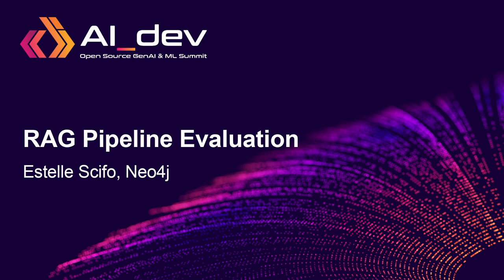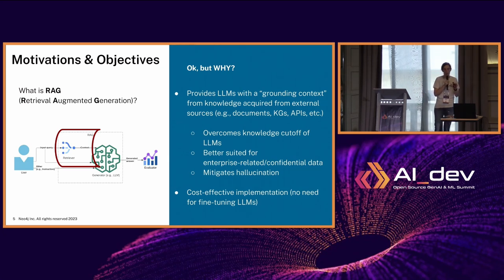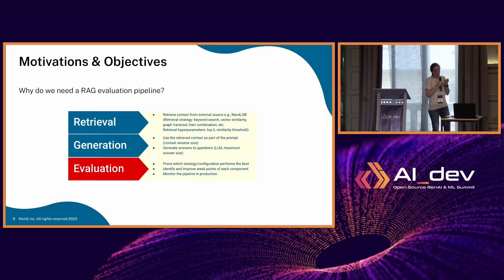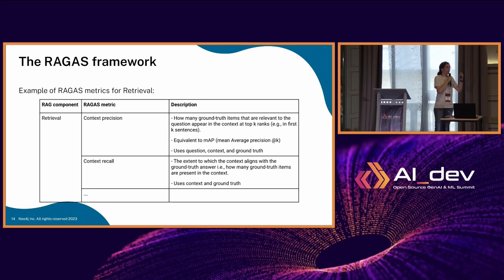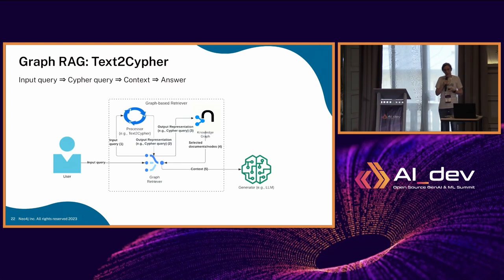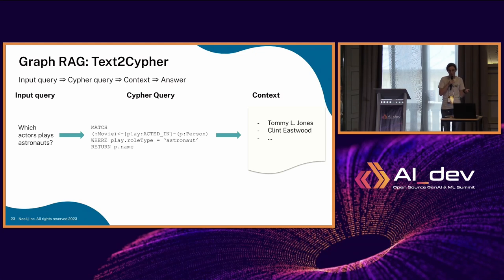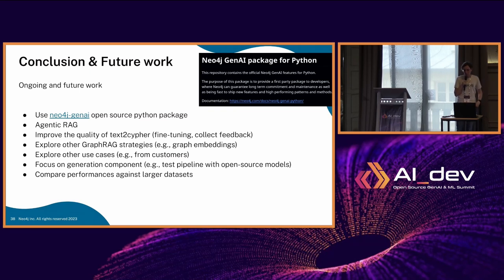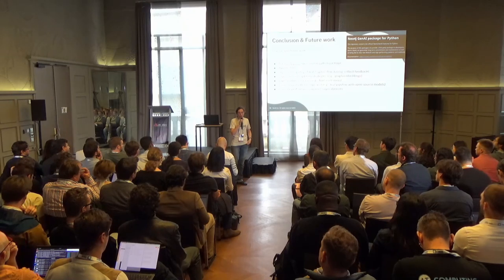RAG Pipeline Evaluation - Estelle Scifo, Neo4j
The incorporation of Retrieval Augmented Generation (RAG) has shown significant promise in mitigating hallucinations and bolstering Large Language Model (LLM) applications, especially within enterprise-based data realms. Although various approaches can be adopted for the retriever layer, the fusion of Knowledge Graphs with RAG has showcased improved grounding and augmented explainability. As the use of RAG escalates, coupled with the different configuration possibilities, a necessity for a standardised evaluation process to gauge the RAG pipeline performance arises. Such assessment remains a daunting task, characterised by time, effort, and cost implications. Current trends lean towards utilising LLMs to minimise human intervention and to score the performance of RAG pipelines. This talk provides an overview of the leading LLM-based tools and frameworks for the automated assessment of RAG systems. It also showcases an application utilising Neo4j-backed RAG pipelines with open-source libraries that shed light on the practical implications of vector and graph-based searches for the retriever layer and their evaluation using the open-source RAG Automated Assessment (RAGAS) framework.